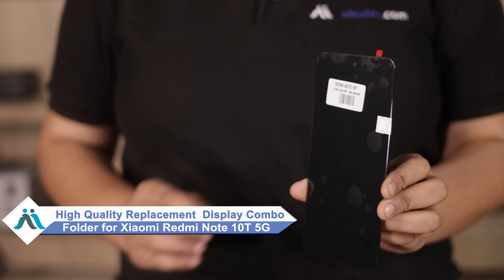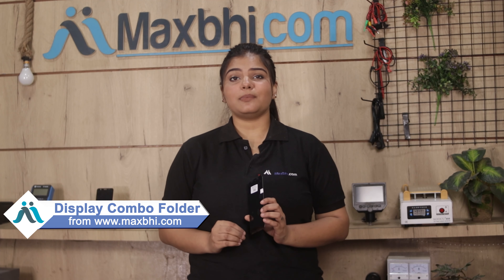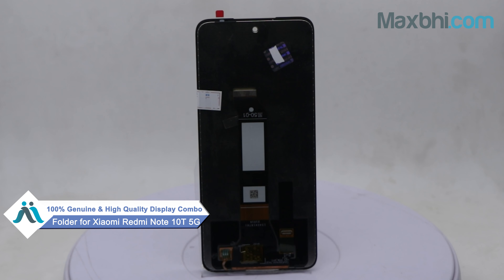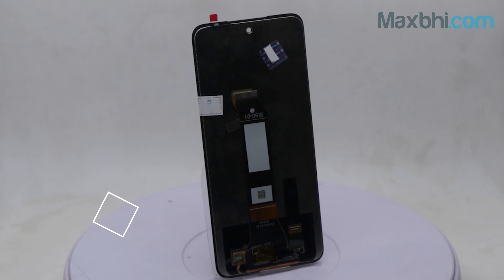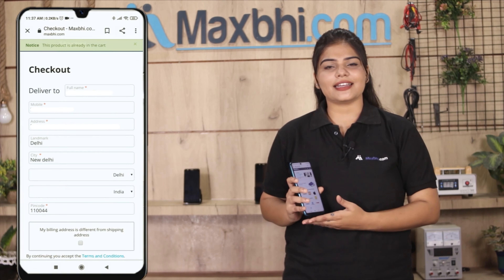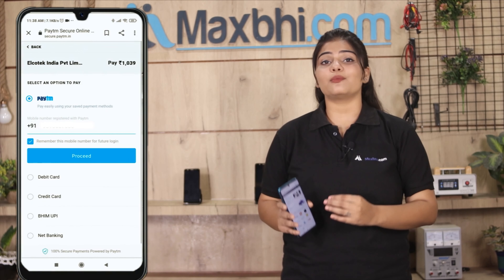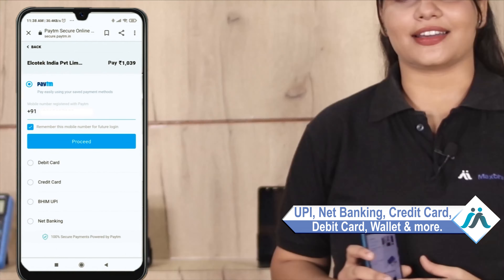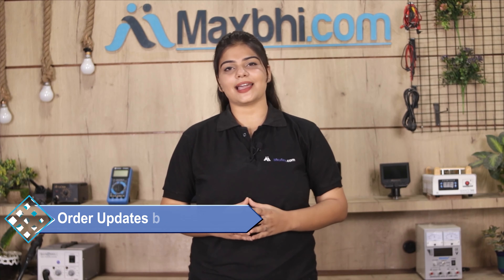Buy Xiaomi Redmi Note 10T 5G Display Combo Folder, Free Delivery High Quality Best Price Maxbhi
Got broken display in your Xiaomi Redmi Note 10T 5G? Buy the high quality complete display combo for Xiaomi Redmi Note 10T 5G and make your phone like new one.

The replacement combo screen for Xiaomi Redmi Note 10T 5G comes with replacement warranty and the shipping is done in secured packing to make sure you get the product in perfect shape.